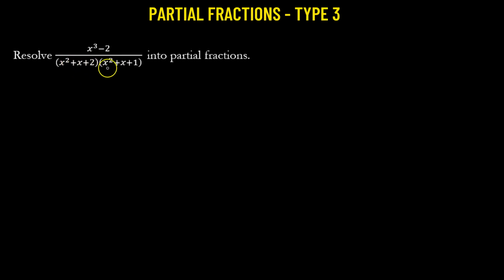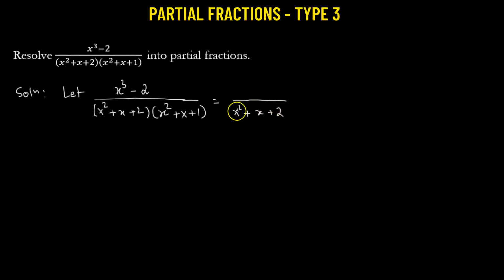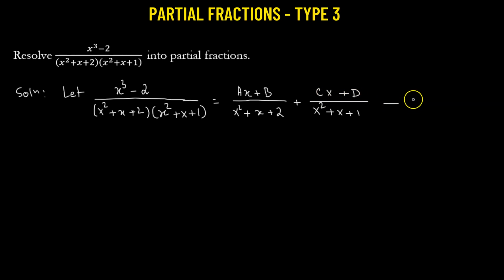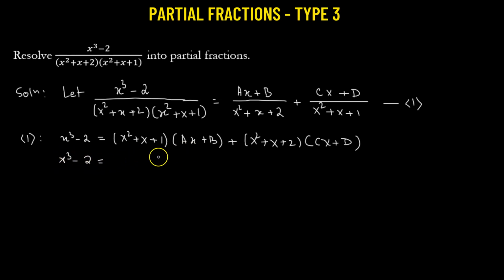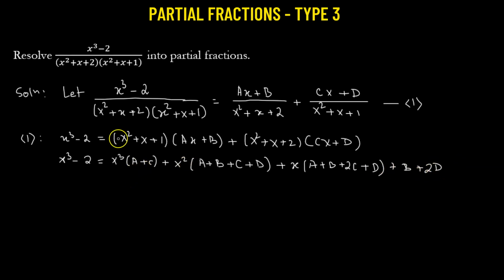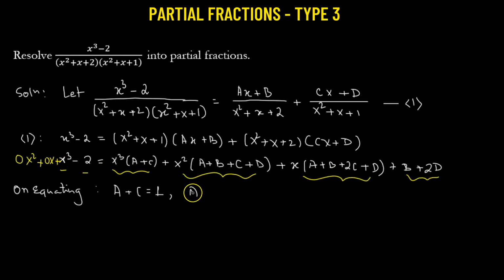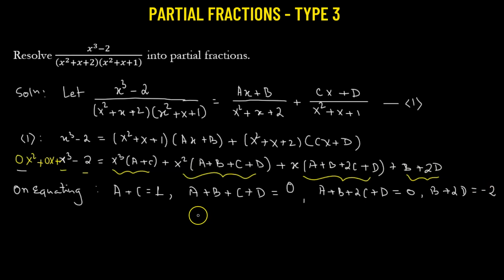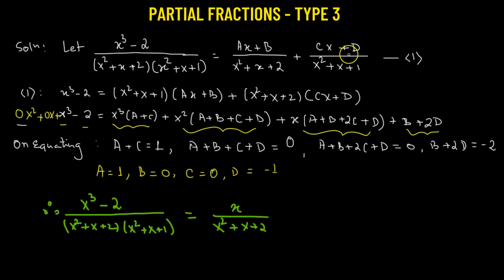3.9 | Partial Fractions | Resolving a Rational Function into Partial Fractions - Type 3